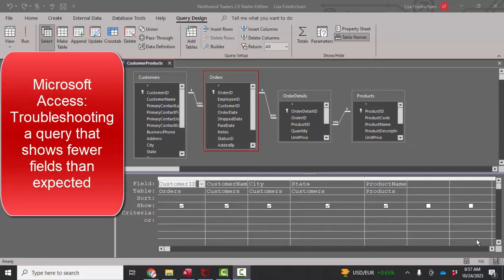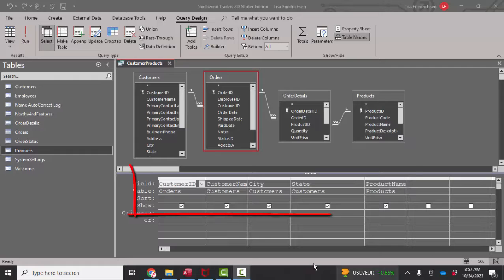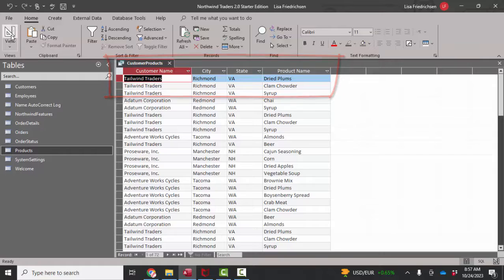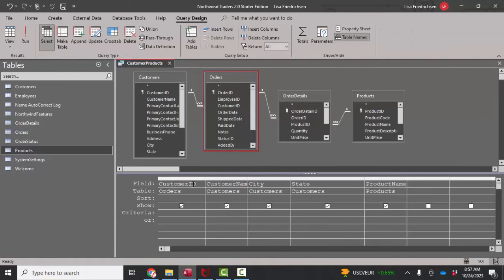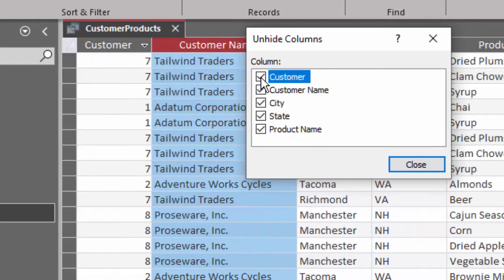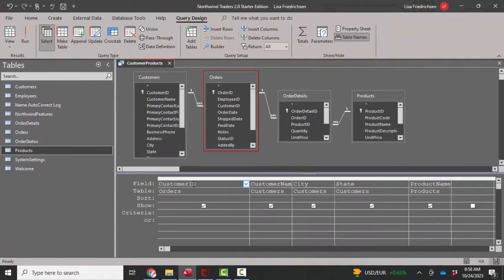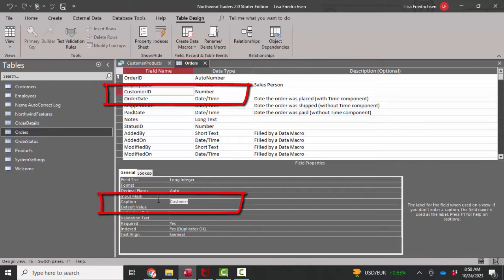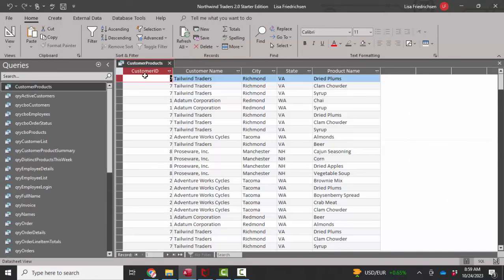Microsoft Access: Troubleshooting a query that selects fewer fields than expected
In this short screencast we'll look at the common reasons that Query Datasheet View selects fewer fields than expected.
We will also explain how the Table Caption property overrides the actual field name in a query.
See all of Professor Lisa Friedrichsen's YouTubes for Access, database, HTML, CSS, and JavaScript organized at: learncs.w3spaces.com